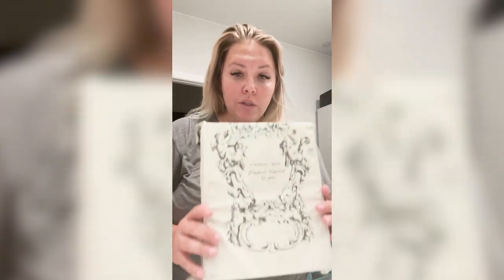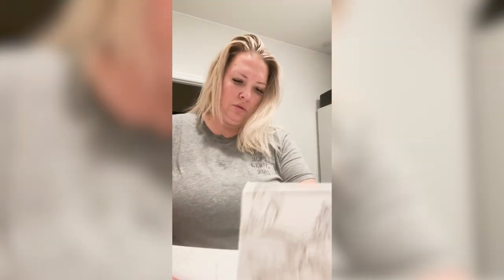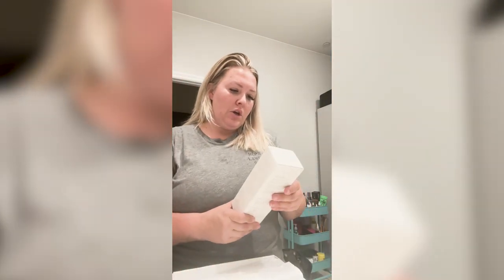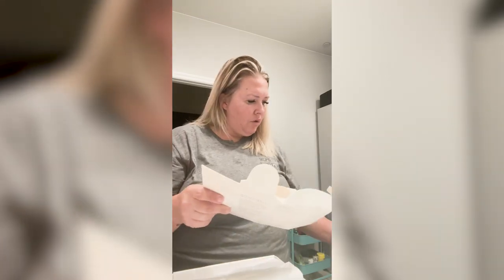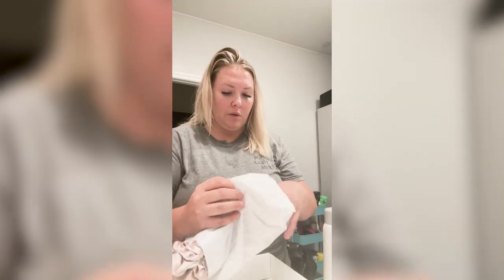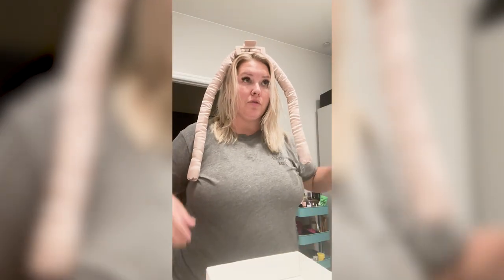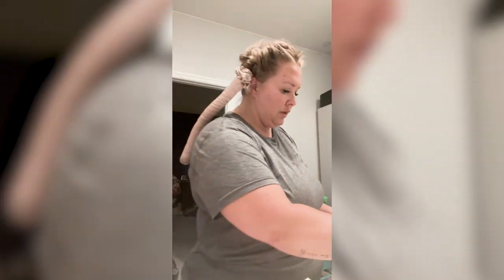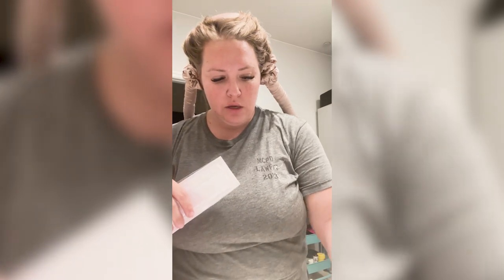Should You Buy Eternal Muse Heatless Curls? (My First Impression)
Wanna try ETERNAL Hair Curler Heatless Set
Here are my first impression and test of the Eternal Muse Heatless Curl and overall I'm quite impressed but this is my only first trial and we shall try again for even better results! Do you have one yourself? What do you think?
Timestamps:
0:00 Intro to the Eternal Muse Heatless Curl
0:29 Start of unboxing and impression in packaging
2:48 Getting hair ready with the Quintessence
2:59 Getting the curl ready and prepped
4:28 After using Eternal Hair Curler
5:08 Overnight Results
5:49 Later that Day and my final thoughts
6:36 What do you guys think of this Heatless Curler with Short Hair?
Edited by: Jessie
Revision Edits: Talos